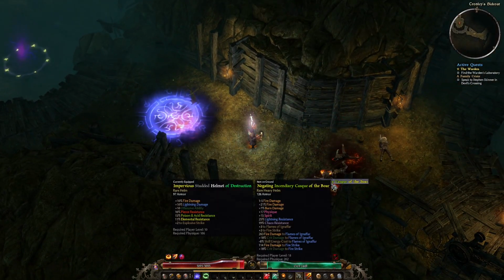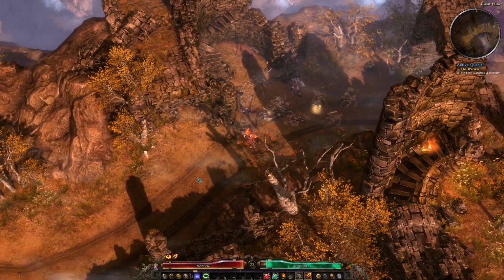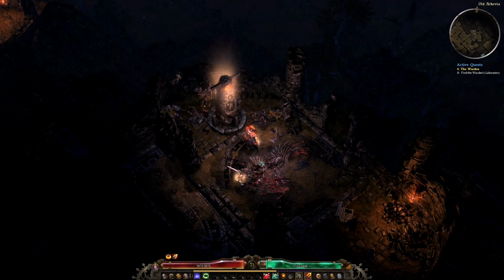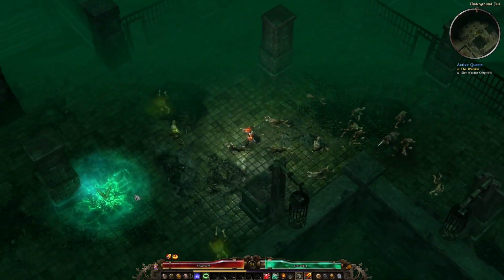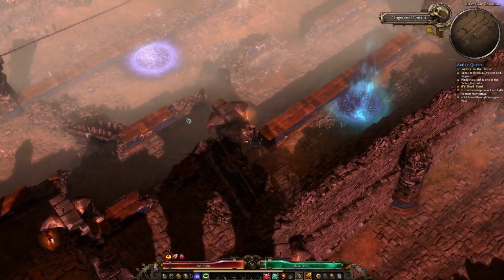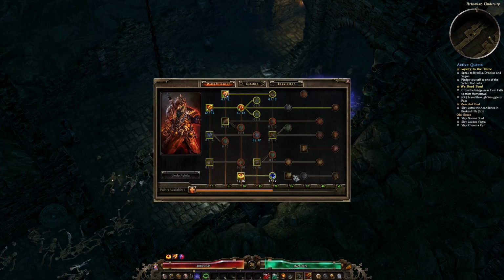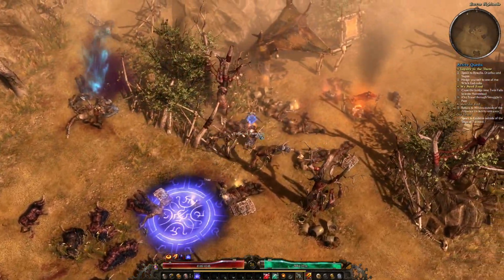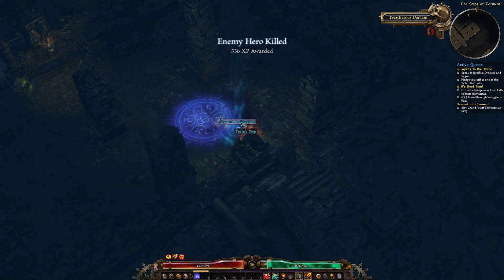Grim Dawn - Fun and High DPS Starter Build - Purifier - New Player Guide - Part Three - v1.1.9.4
Highlight walkthrough level 21 to 30 explaining skills, gear choices, devotions and levelling strategy.